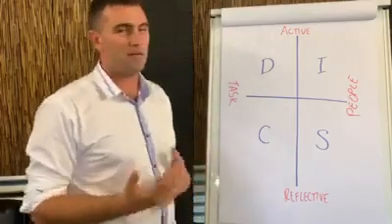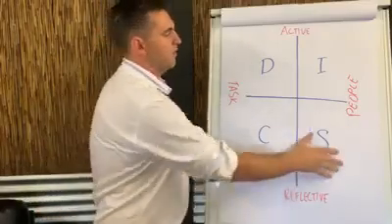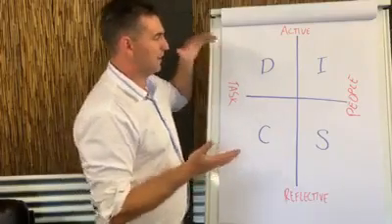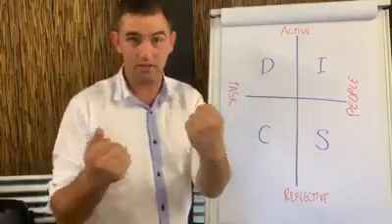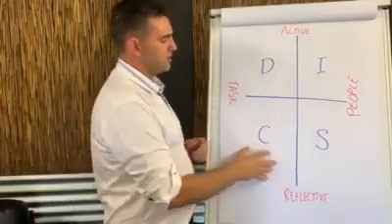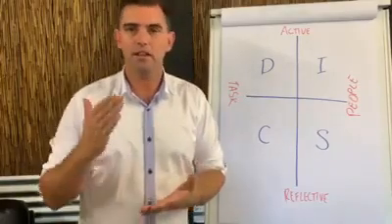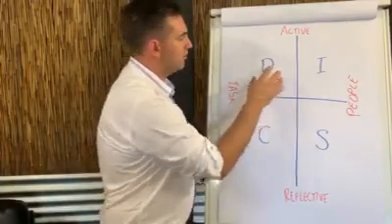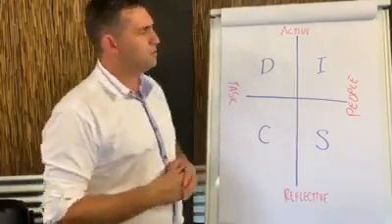Personality Profiling FREE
Ever wanted to be a better communicator?

Here is a free personality profiling toolkit you can use with your family and work colleagues.

With the world going online, we will have to up our communication game!!

To find out more about How you Become a Life Coach or Become a Business Coach, Become a Wellness and Health Coach or become more effective within your leadership roles, then get in contact with the team or check out the free coaching resources below.

To Get the Latest News/Updates, Actionable Tips, Strategies, Insights on Inspired Results Coaching Academy...

Free Resources on the Inspired Results Coaching Academy Website for personal development and for those people that want to help others
~ Who Could you Coach Quiz
~ Essential Coaching Training (Video Series)
~ Live Your Inspired Life Online Event

To find out more about the Level’s of Certified Coaching Courses offered by Inspired Results Coaching academy,

For up to date course dates for:
Level 1: Foundations in Coaching - includes Certified Hypnosis Course, and NLP (Neuro Linguistic Programming) Practitioner, Hypnotherapy, Time Line Therapy and NLP Coaching Course
Level 2: Coaching Mastery - includes Certified Hypnosis Course; NLP (Neuro Linguistic Programming) Practitioner, Hypnotherapy, Time Line Therapy and NLP Coaching Course; and Master NLP (Neuro Linguistic Programming) Practitioner, Hypnotherapy, Time Line Therapy and NLP Coaching Course
Level 3: Diploma of Coaching - includes Certified Hypnosis Course; NLP (Neuro Linguistic Programming) Practitioner, Hypnotherapy, Time Line Therapy and NLP Coaching Course; Master NLP (Neuro Linguistic Programming) Practitioner, Hypnotherapy, Time Line Therapy and NLP Coaching Course; Certified Public Speaking Course and Diploma of Hypnosis

Inspired Results
52 FORREST AVENUE, SOUTH BUNBURY

Justin O'Hehir
Founder of Inspired Results Coaching Academy
Facilitator | Training | Coach
Certified Trainer in NLP, Time Line Therapy, Hypnotherapy, NLP Coaching and Master level NLP, Time Line Therapy, Hypnotherapy and NLP Coaching

Our Vision: “Inspire the world to be a better place, one Coach at a time”